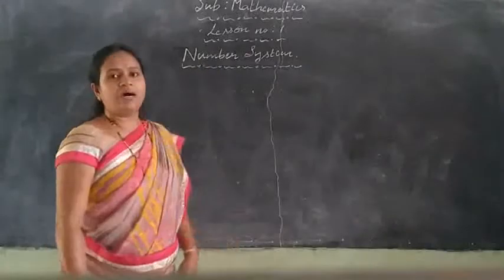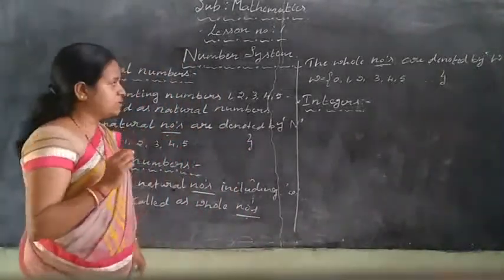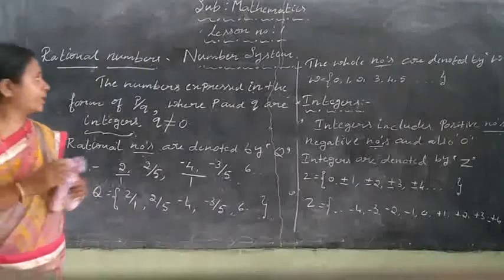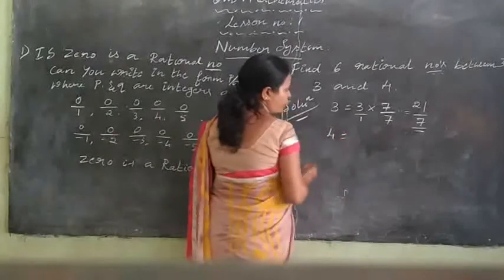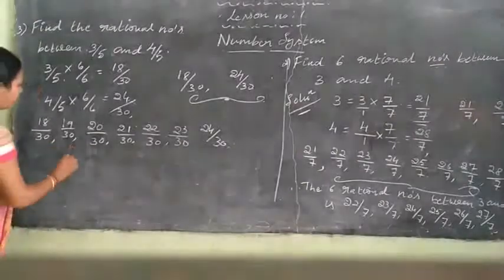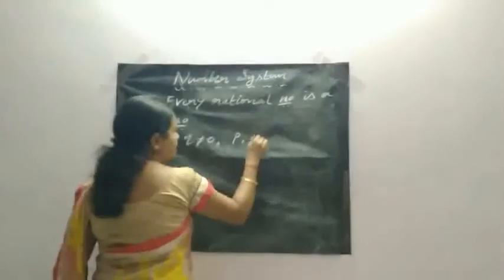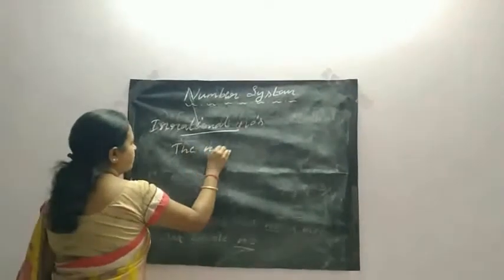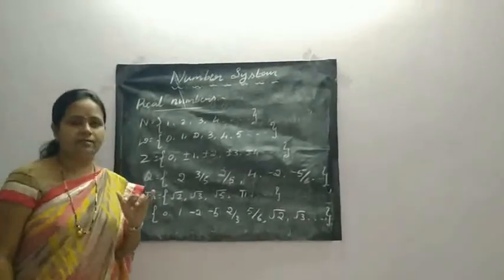Number System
9th Standard